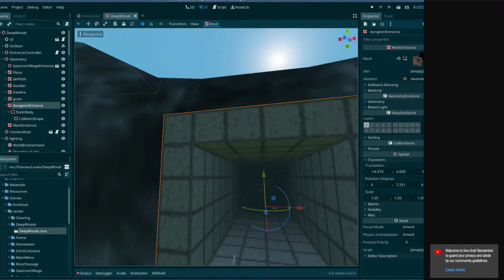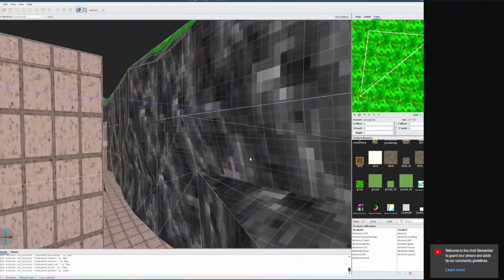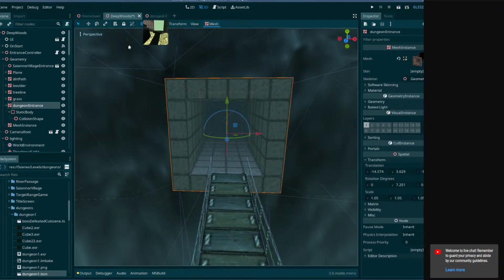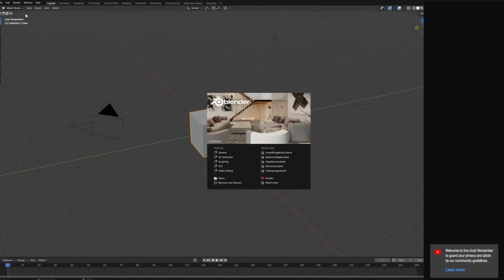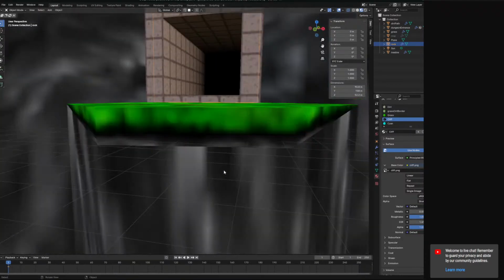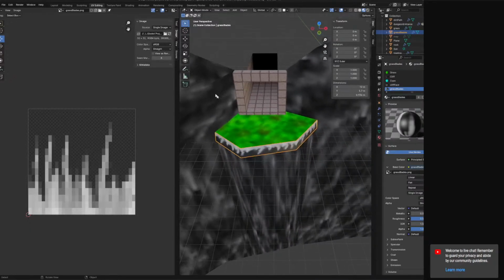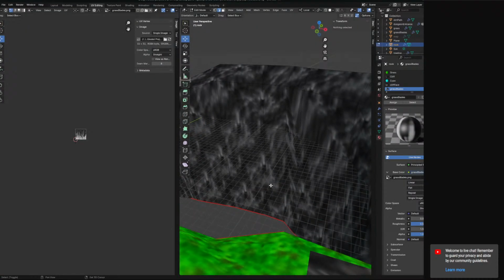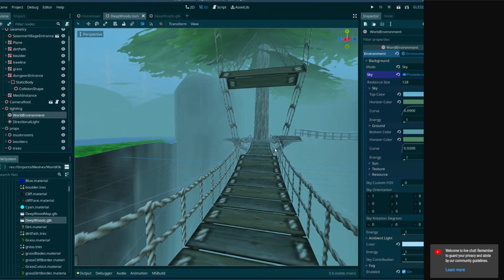Gamedev Stream 2024-10-14 (GODOT engine, Redot in future?)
continuing deepWoods level development